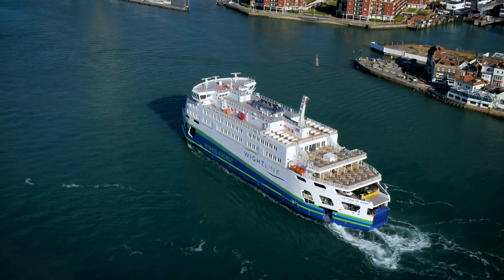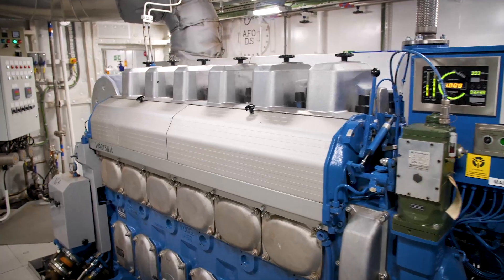Victoria of Wight a Wartsila Hybrid Ferry | Wärtsilä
The Victoria of Wight was launched in August 2018 and is the flagship vessel in the Wightlink fleet,  this car and passenger ferry serves the Portsmouth to Fishbourne route to the Isle of Wight on the south coast of the UK.  The Victoria of Wight has a Hybrid system from Wartsila with 4 x W6L20 main engines.  This hybrid solution reduces emissions and increases fuel efficiency by 17% when compared to other vessels in their fleet and has larger passenger and vehicle capacity.
“It makes good economic sense as well as environmental sense to operate this package,” Said John Burrows,  Fleet and Operations Director Wightlink

Wärtsilä is a global leader in smart technologies and complete lifecycle solutions for the marine and energy markets. By emphasising sustainable innovation, total efficiency and data analytics, Wärtsilä maximises the environmental and economic performance of the vessels and power plants of its customers.